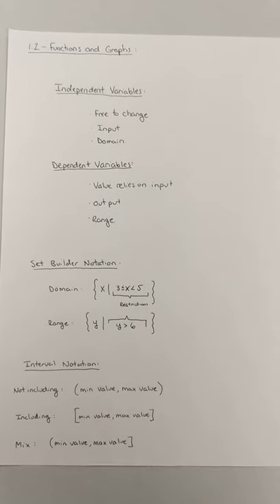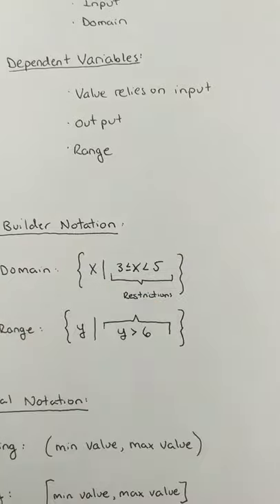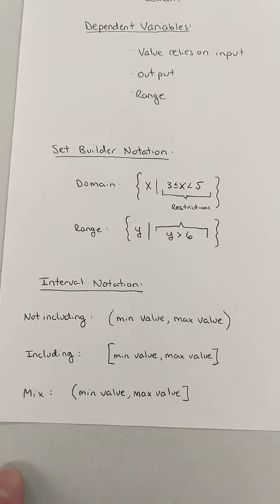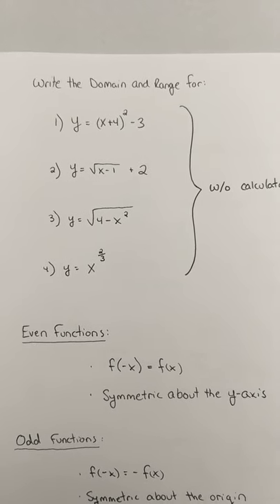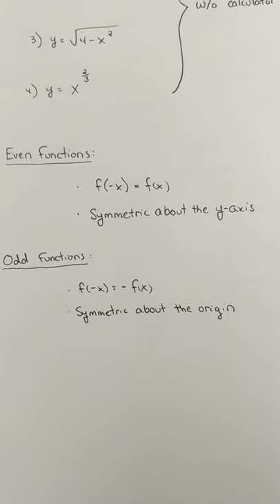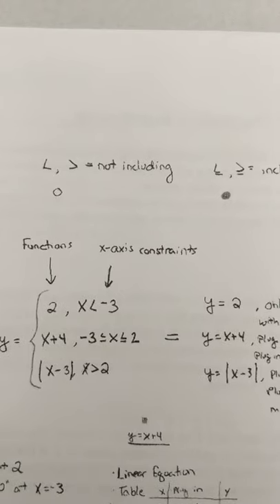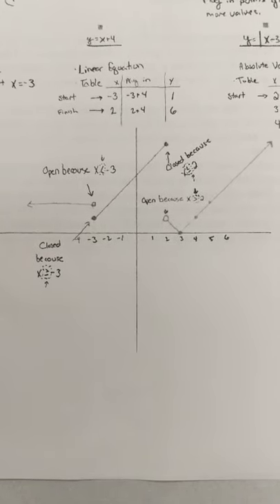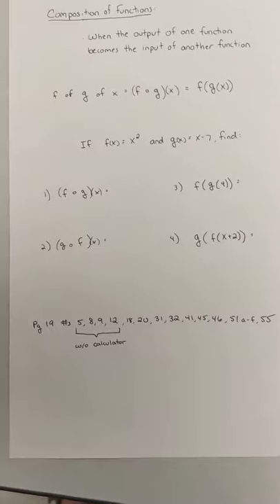Calculus - 1.2 notes